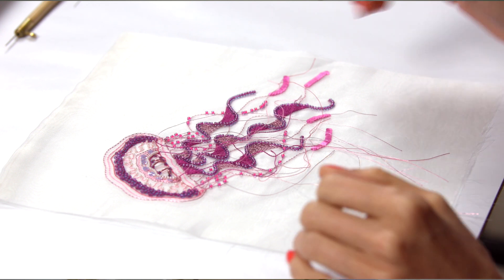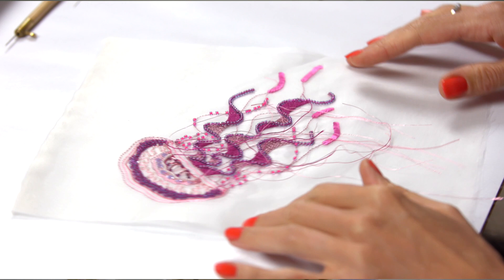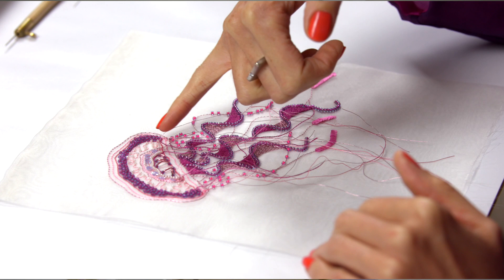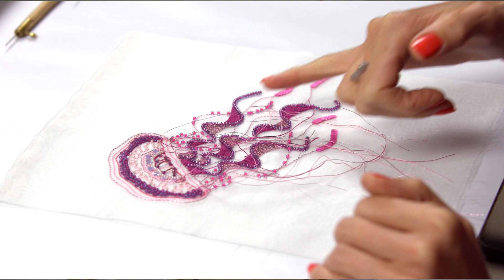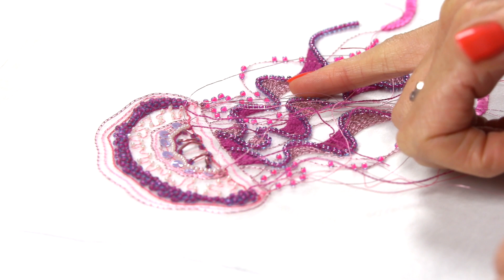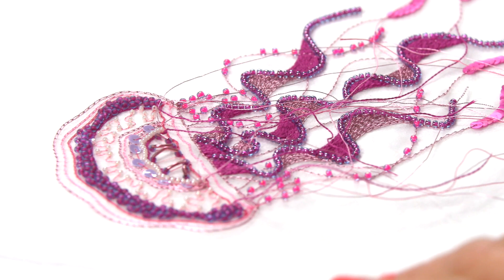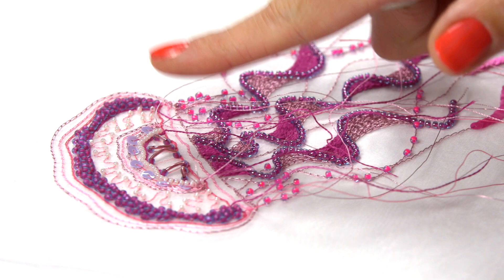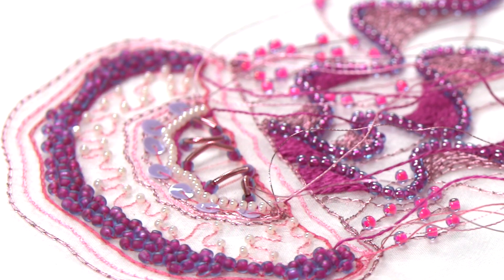Weekly Tips and Advices!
Introduction to Foundational Level of the Couture Beading & Embellishment Online Course Part 2.